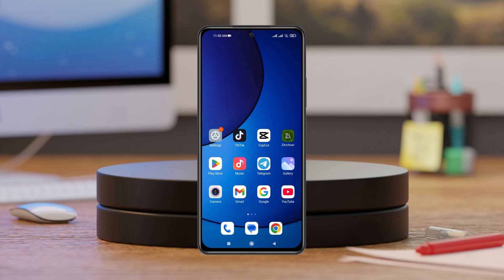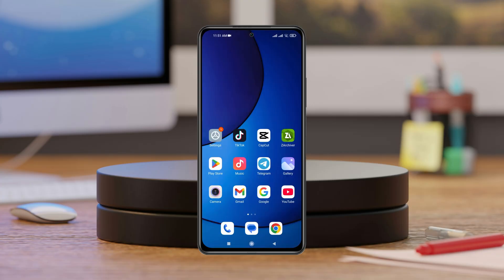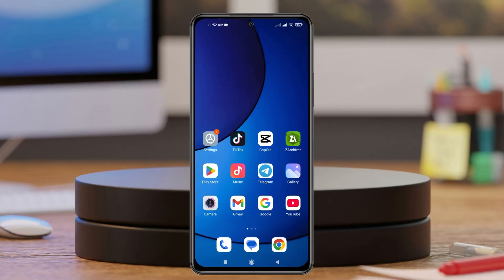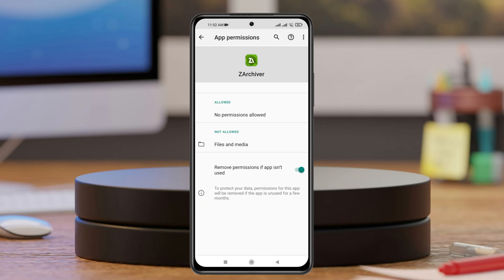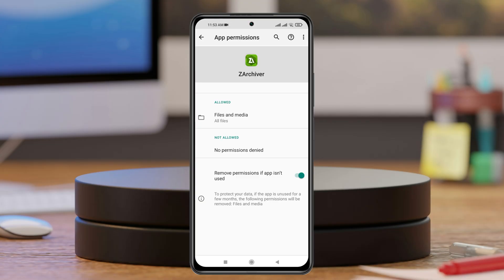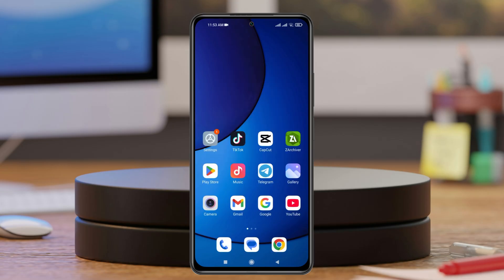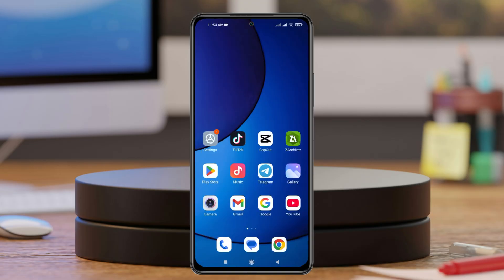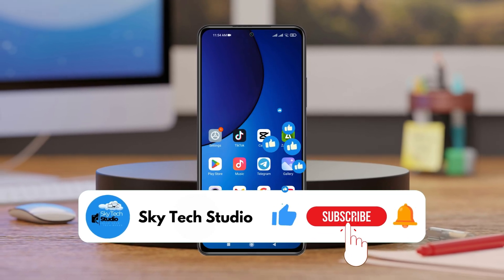ZArchiver Access is denied Problem 2025 | How to Fix Access Denied on ZArchiver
Is the ZArchiver showing access is denied when opening data or obb folder on your phone? In this video, I will show you how to zarchiver access is denied problem.

Many users are complaining about ZArchiver access denied problem in 2025. If you also have zarchiver access is denied error on Android 11, 12, 13, 14, 15 or newer, then follow the step by step easy guides to fix the problem.

00:01- Video Start
00:18- Channel intro
00:26- Solution 1: Check App Permissions
00:58- Solution 2: Clear Data
01:10- Solution 3: Update the App
01:23- Solution 4: Restart Phone
01:30- Solution Ending